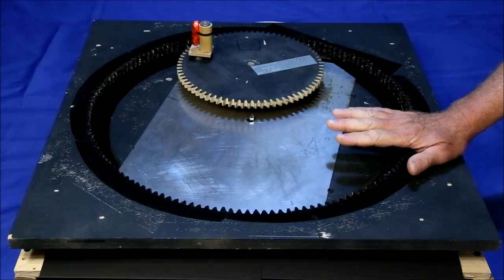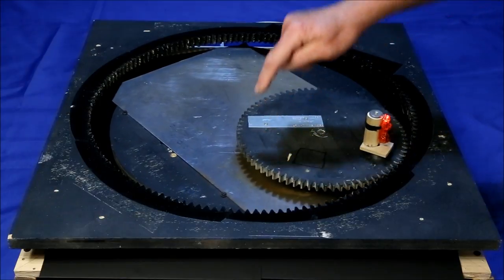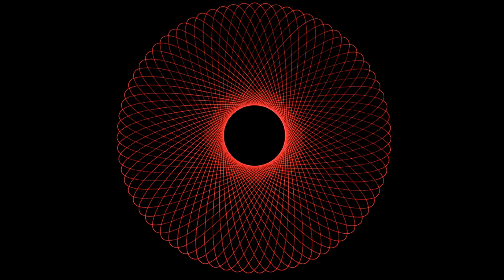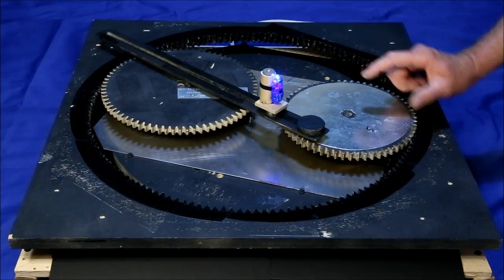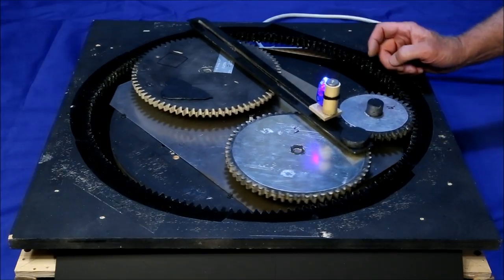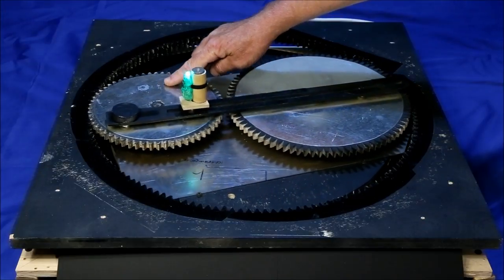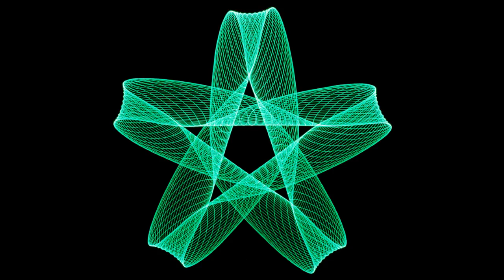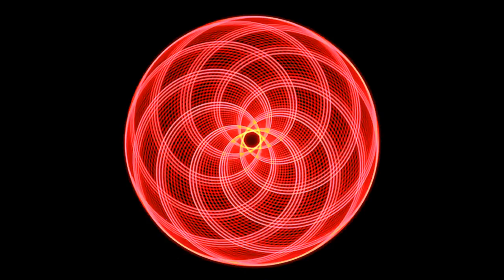Illumicon Fundamental Traces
A closer look at how Illumicon images are created